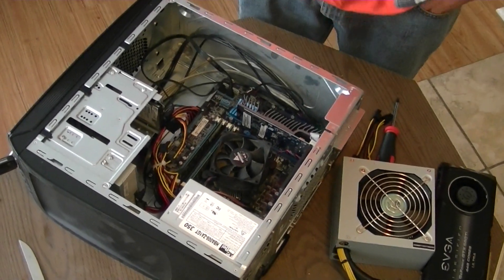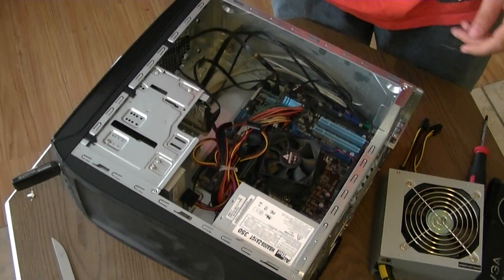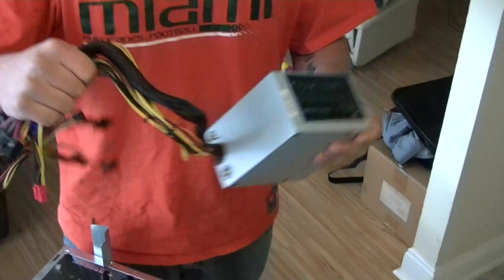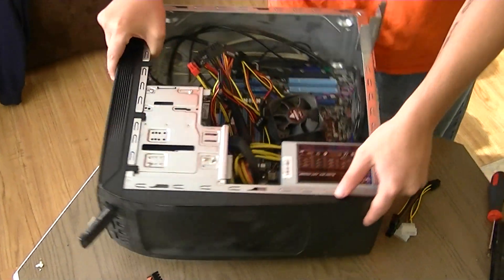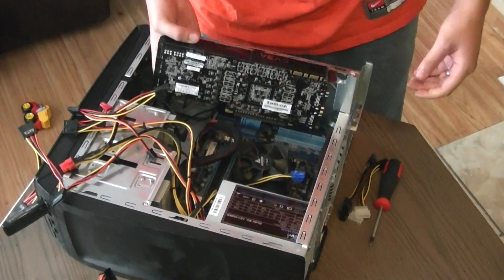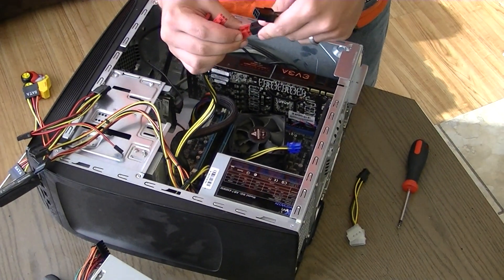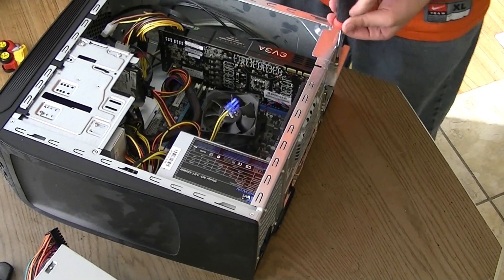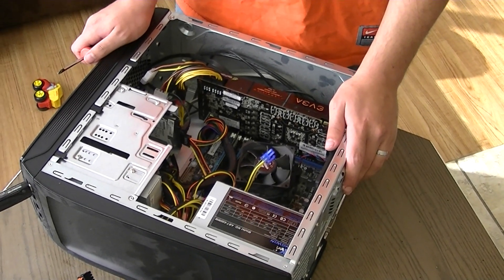Installing My New Video Card & Power Supply!